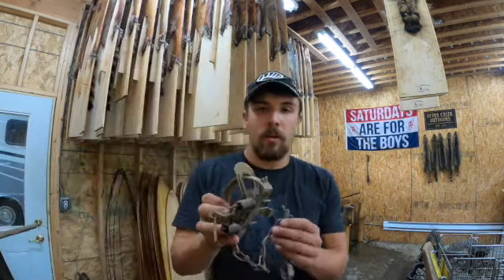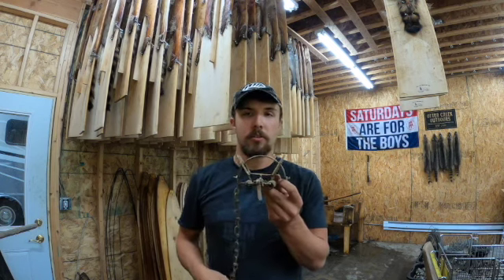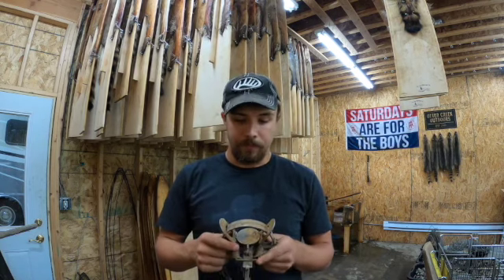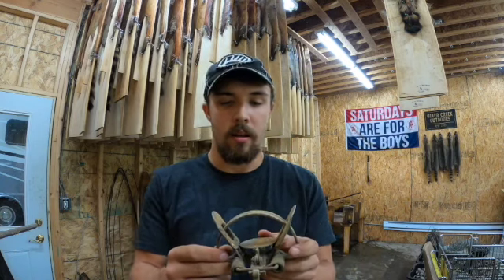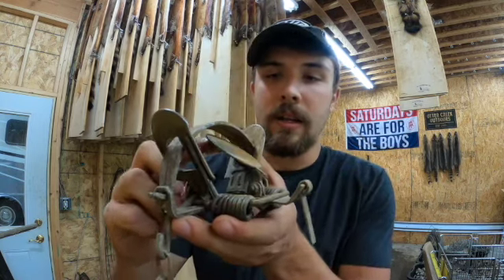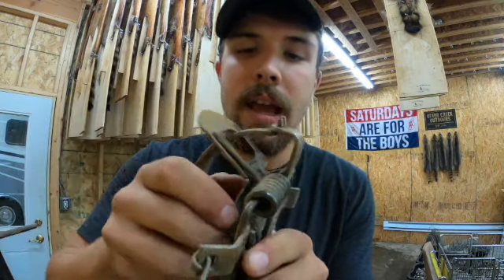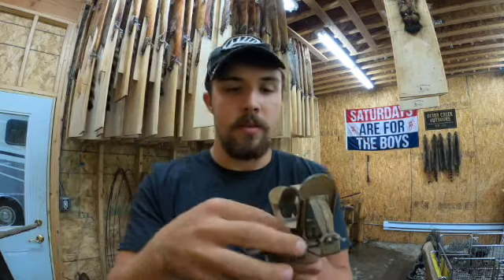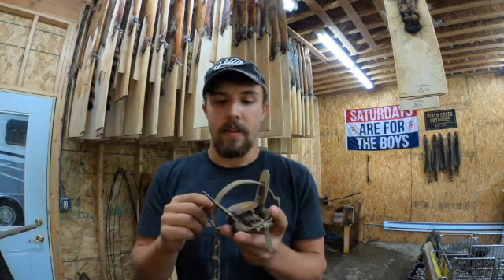Raccoon Trapping Ep 1- The Equipment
Just a break down on the basic equipment that I use to catch hundreds of raccoons every year!